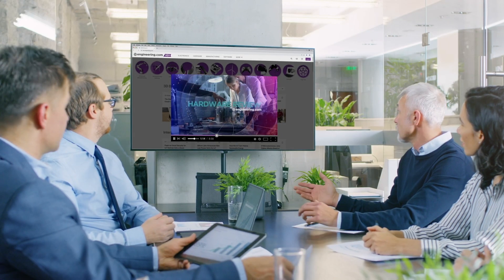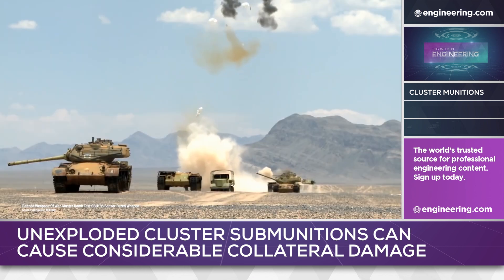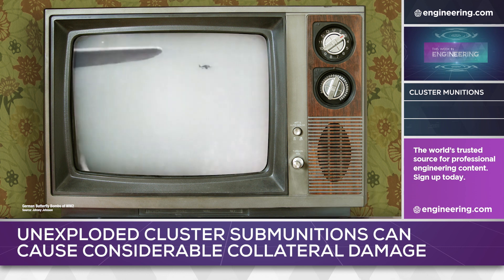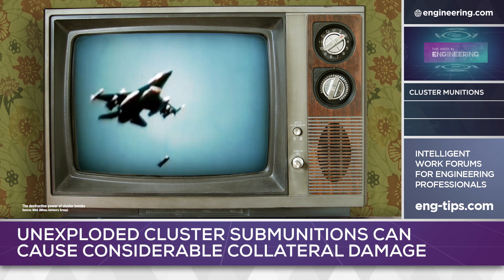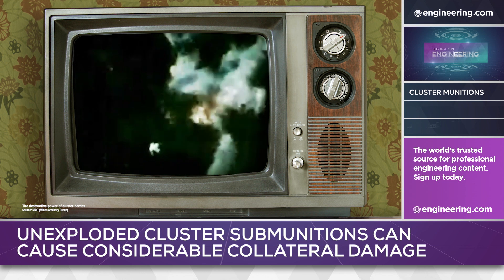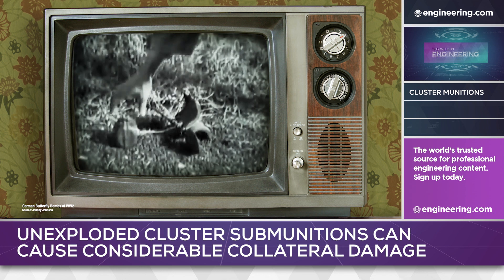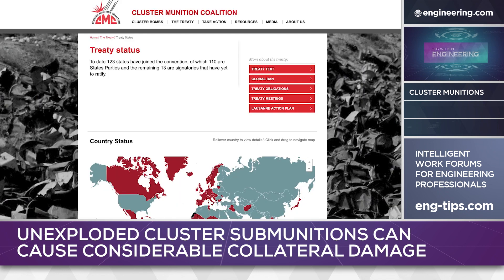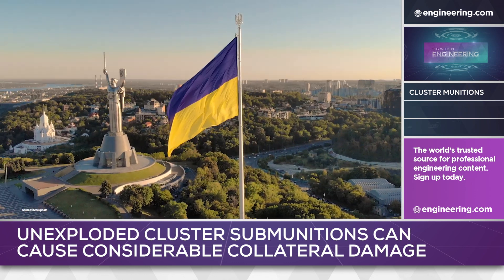What Makes Cluster Bombs Controversial?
Cluster munitions, frequently called “cluster bombs,” have an engineering history that dates back to World War II, when the German Air Force used the weapon against Allied civilian and military targets.

As the name implies, cluster munitions are canisters of anywhere from a handful to several thousand small explosives which are designed to scatter widely and explode over a very large area. Unexploded submunitions, however, may remain dangerous for months or years after a battle.

STEM GAMES:
Play some fun engineering-based STEM games on engineering.com: